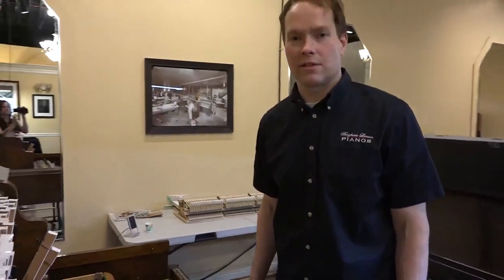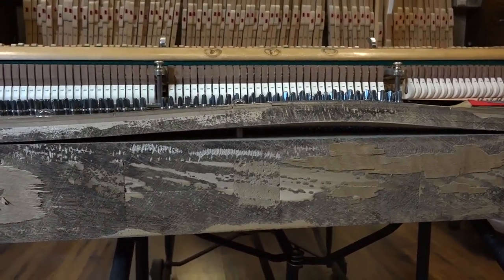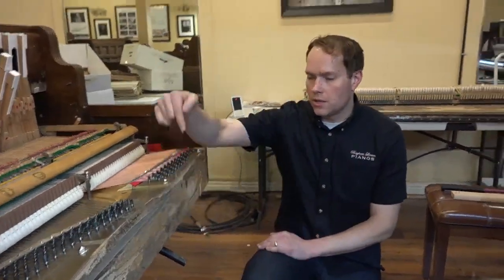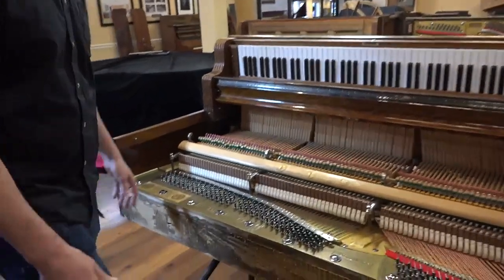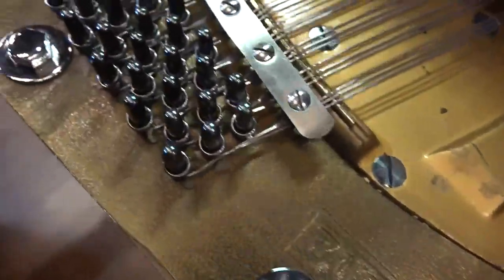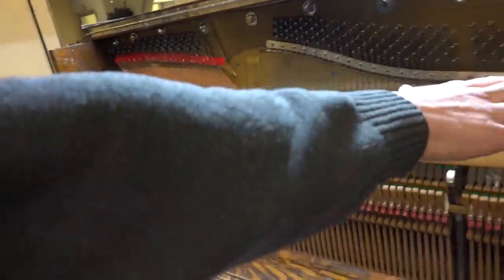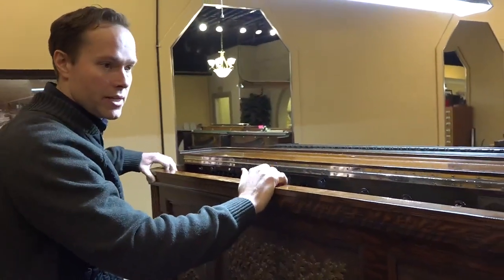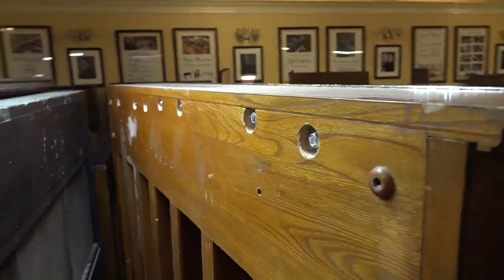Before and After! Interesting Pinblock Problem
We put together 3 segments of work done on a Kimball Upright Piano that was having some problems in the pinblock.  The piano turned out great!